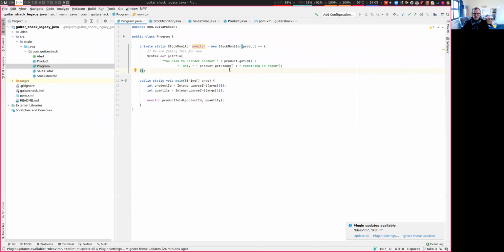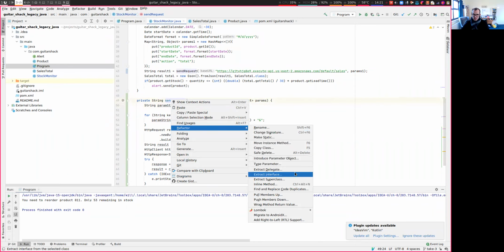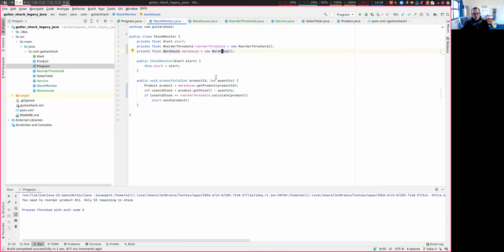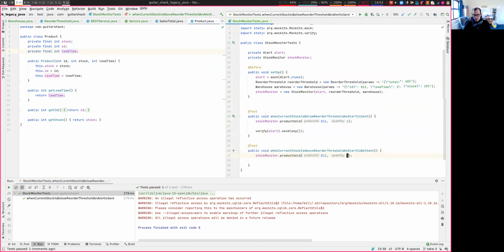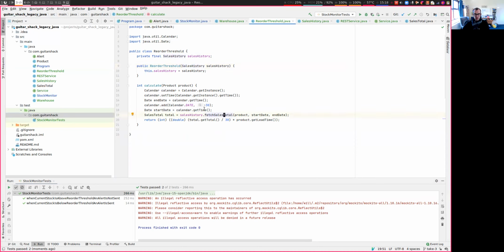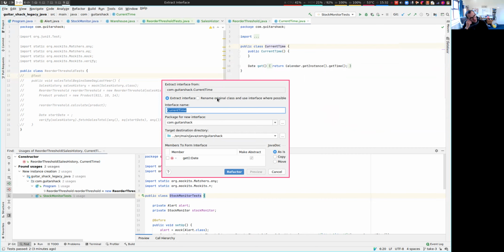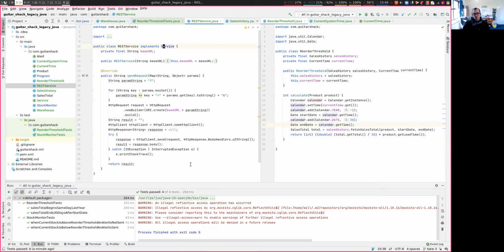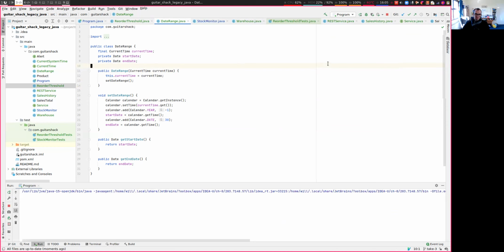The Guitar Shack Legacy Code kata - (unedited) - with Jason Gorman & Will Price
Jason Gorman and Will Price (Twitter: @will_price_94) pair on the Guitar Shack Legacy Code kata in Java that was first introduced at our workshop on Modular Design Principles. This ones all about the modules!